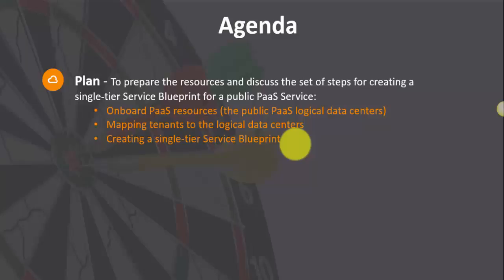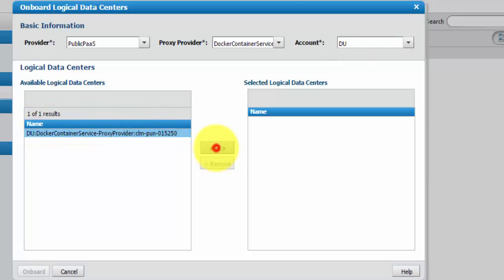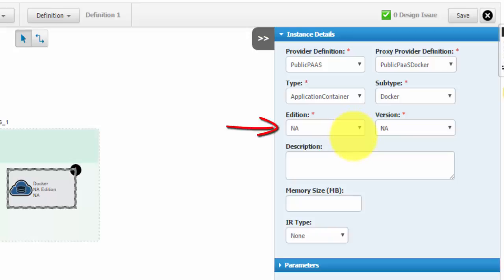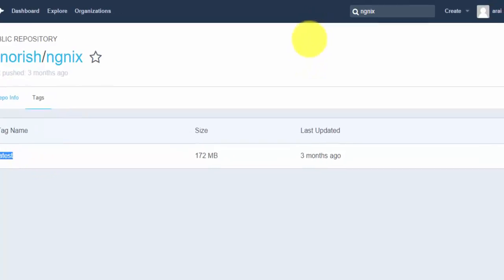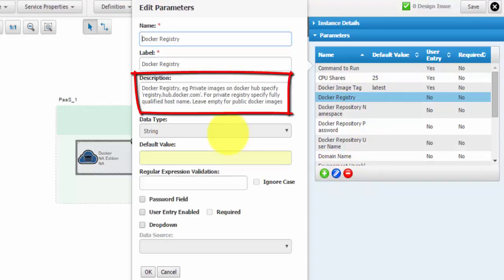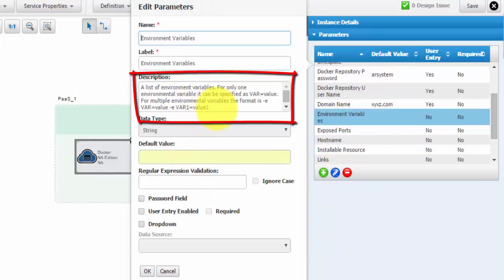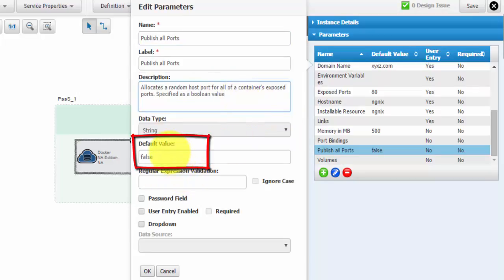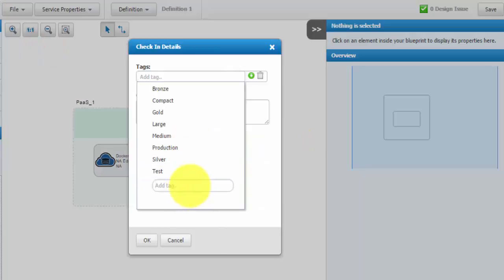CLM PaaS Provisioning for Docker - Part 2 - Preparing resources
This is part 2 of a 5 part video series that describes how to use BMC Cloud Lifecycle Management to do PaaS Provisioning for Docker. This video focuses on preparing the resources. For more information on this topic, see the BMC Online Documentation Portal